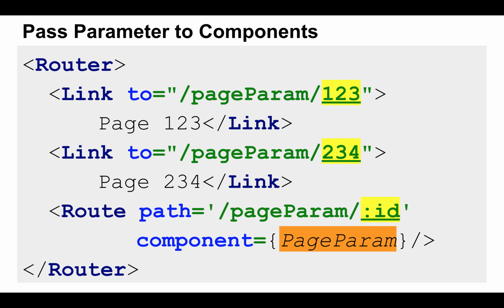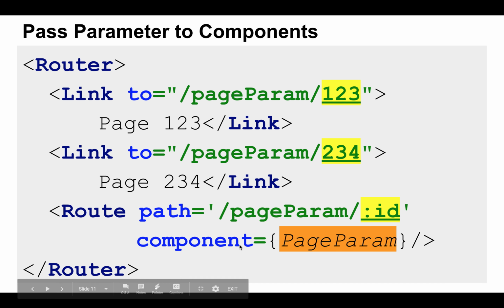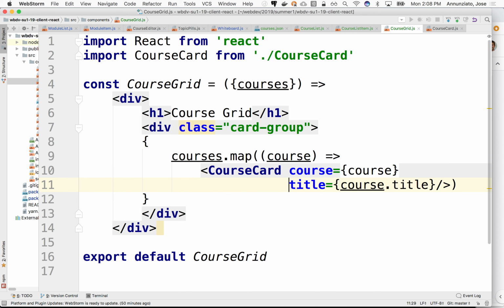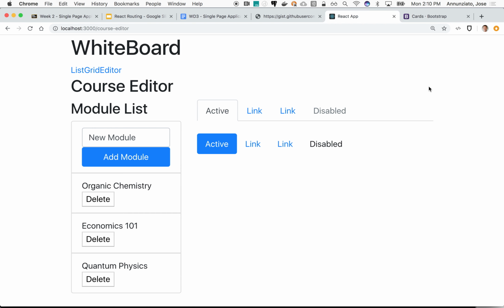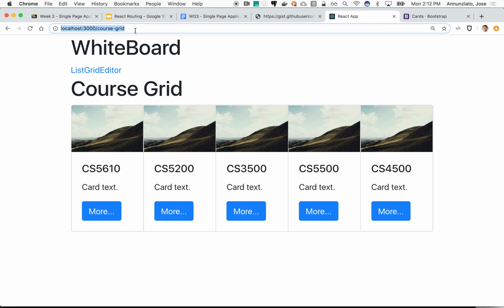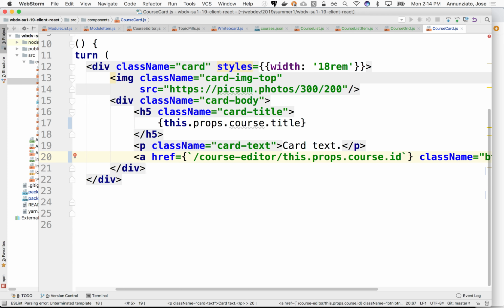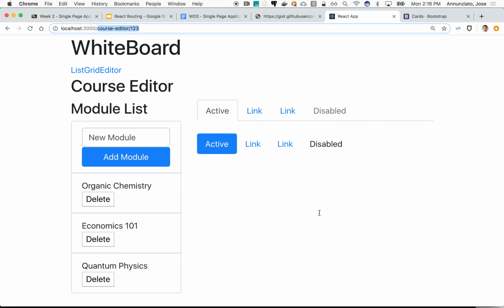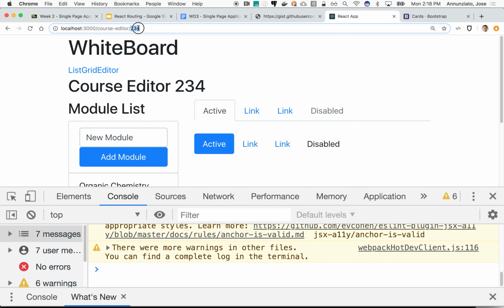W3 1 4 Route Parameters Course Grid passing course ID to Course Editor